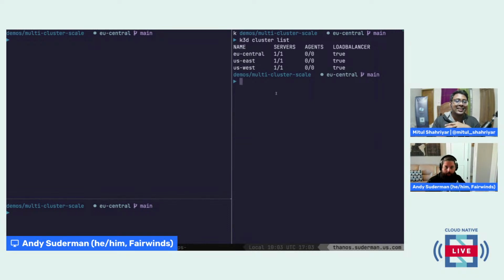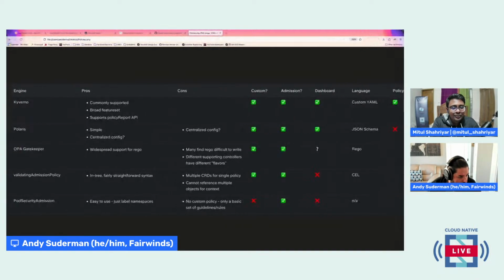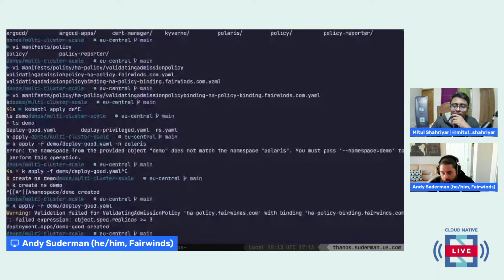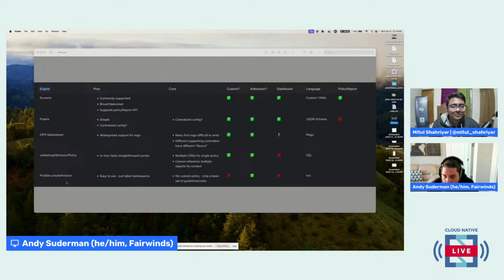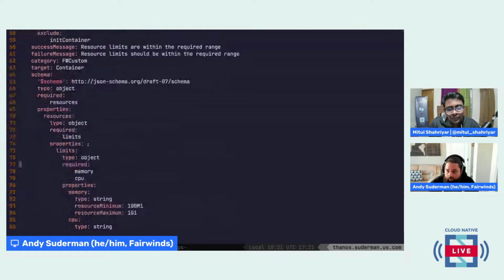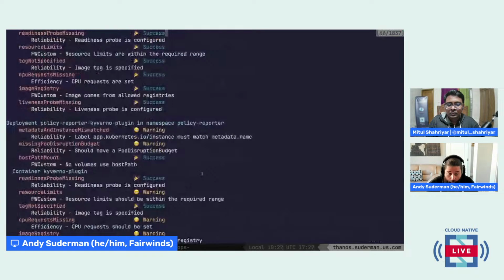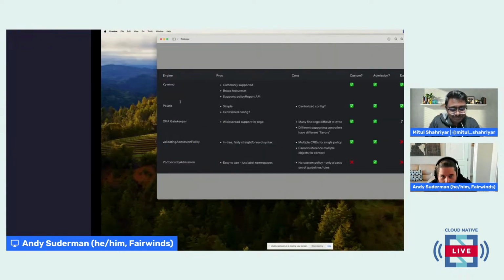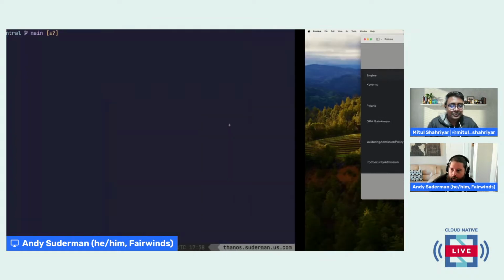Cloud Native Live: Open source policy at scale